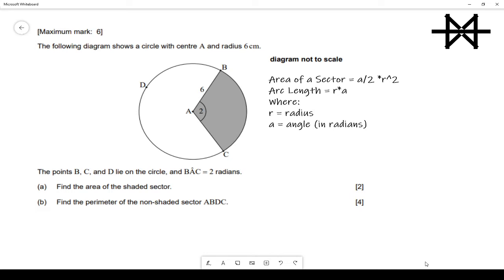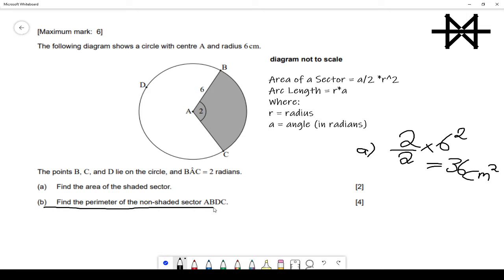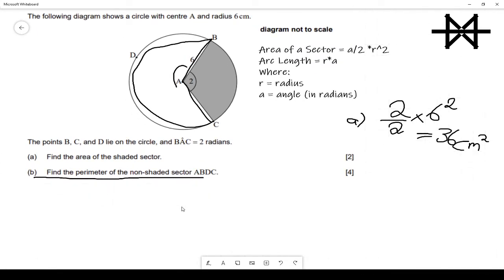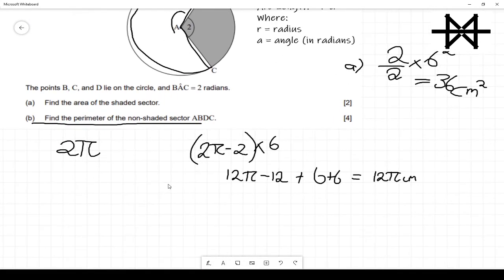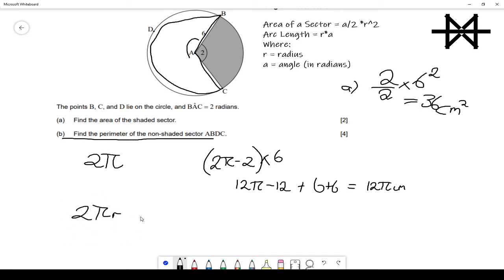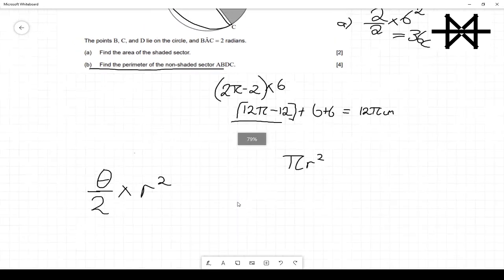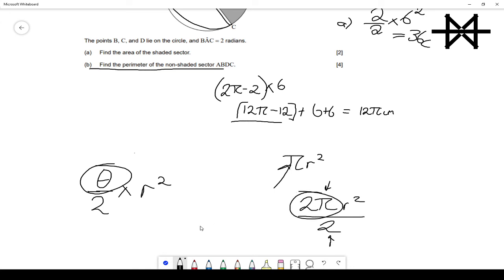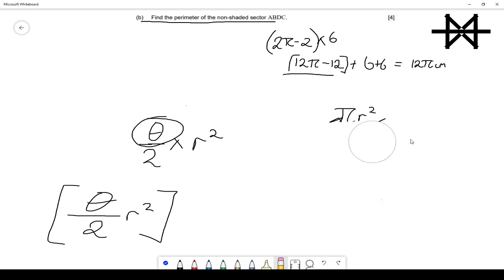Question 1 IB November 2018 Mathematics SL Paper 1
A quick touch on some circle geometry covering arc lengths, radius, and sectors.
If your problem gets featured, I will shout you out in the title if you wish :))